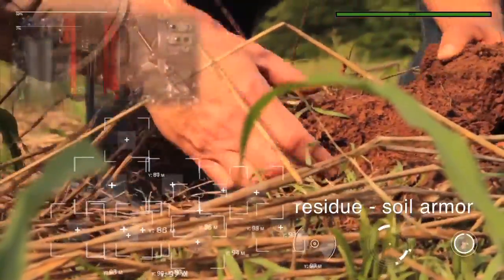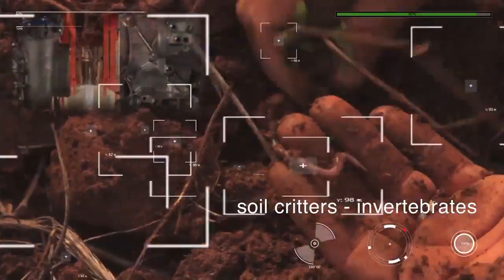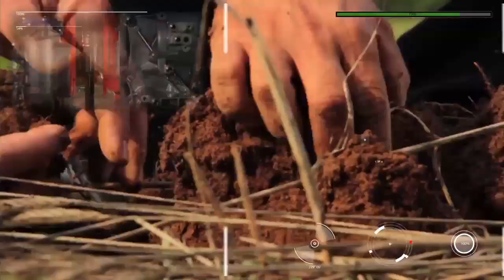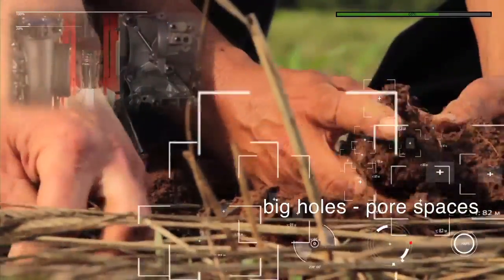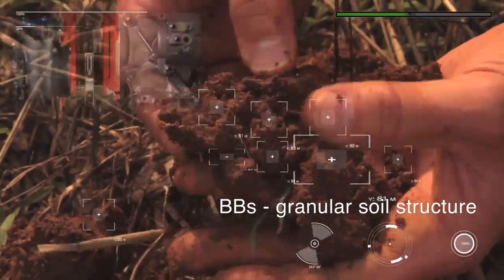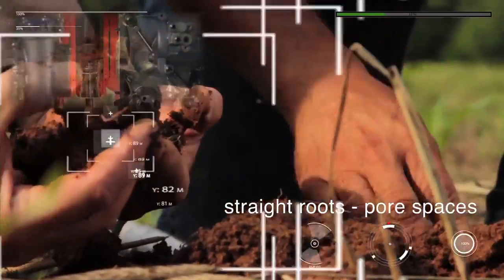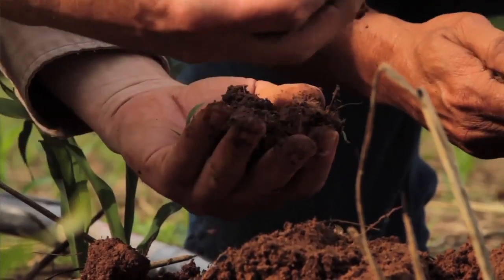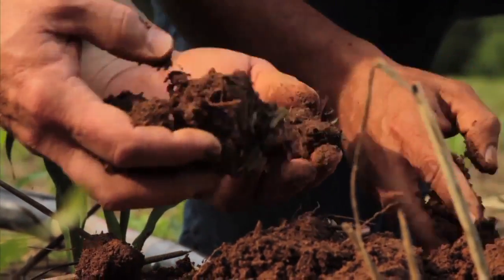Soil health lesson in a minute: how healthy soil should look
Take a minute to learn the characteristics of healthy soil.